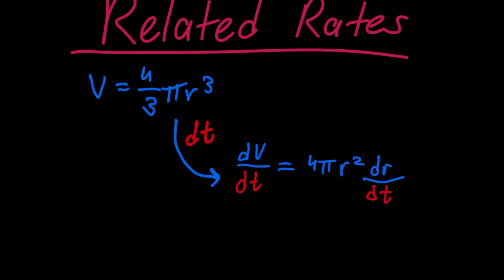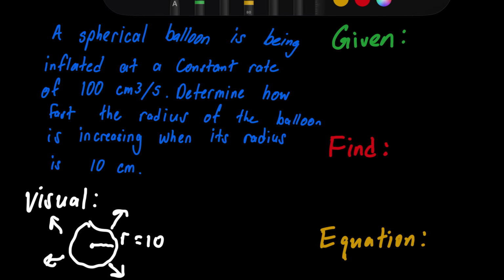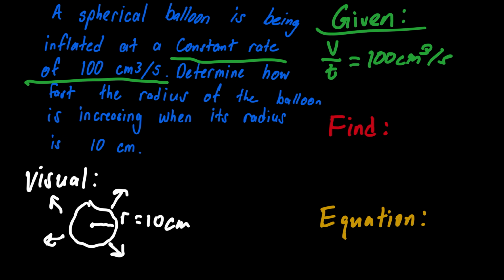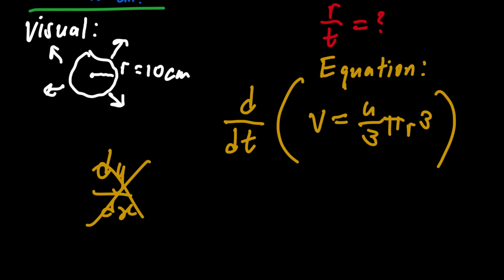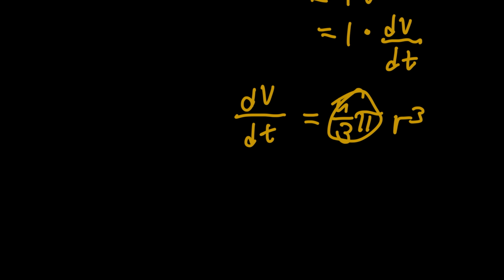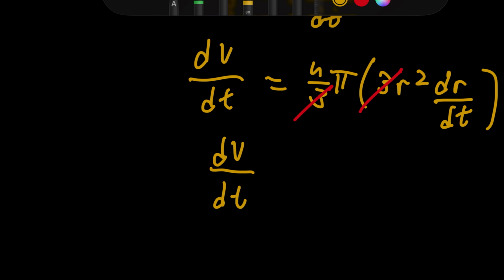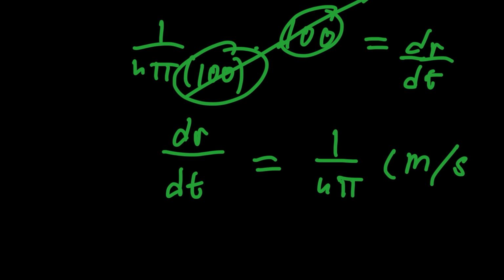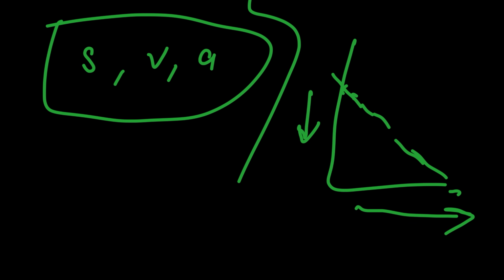Derivatives: Intro to Related Rates